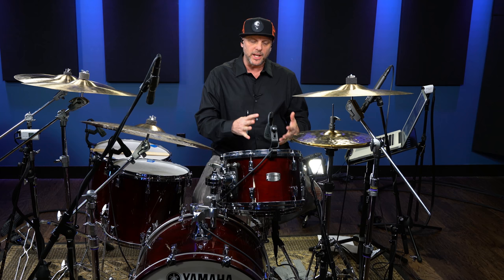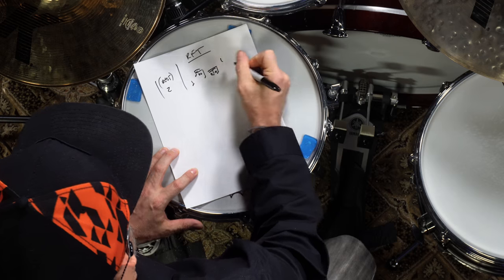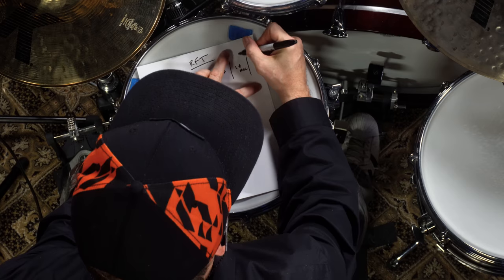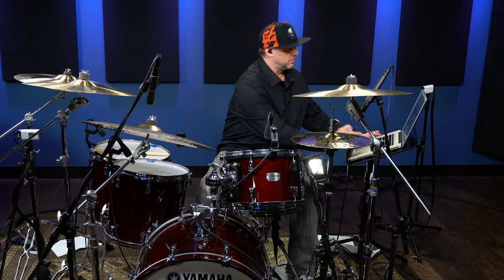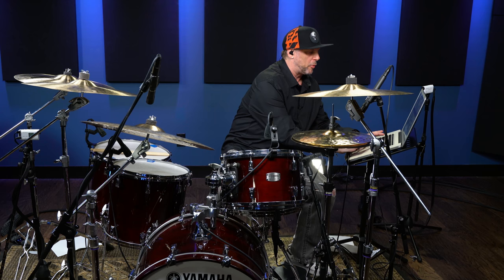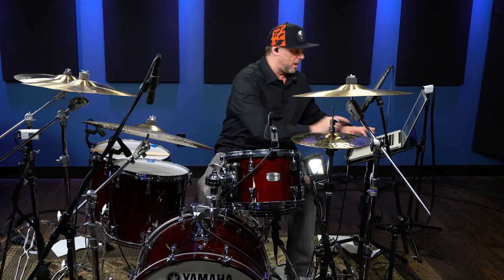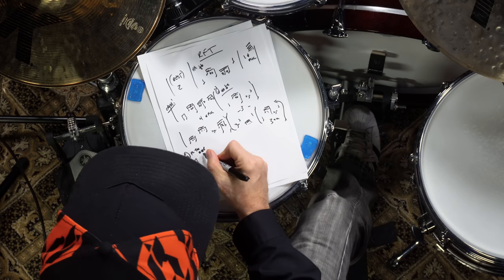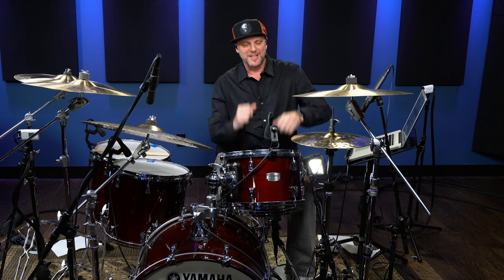How To Chart A Song Quickly - Drum Lesson (Drumeo)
See our special ROCKTOBER deals!

Throughout his years of playing gigging and performing, Randy Cooke constantly gets asked how on earth he remembers all the songs he needs to play – especially when there’s little to no rehearsal time. His solution? Song charts.

Think of these as “cheat sheets” for songs. This alleviates the need to memorize every single individual part of each song and provides you with an easy way to learn a large quantity of music in a short amount of time. The main goal is to write the least amount of notes as possible, but enough so you can find your way around the song. Make your own abbreviations, symbols, or notes!

WIN a Limited Edition Drumeo Snare Drum!